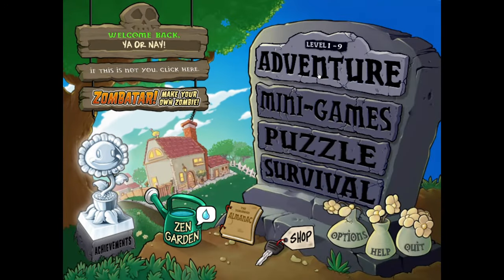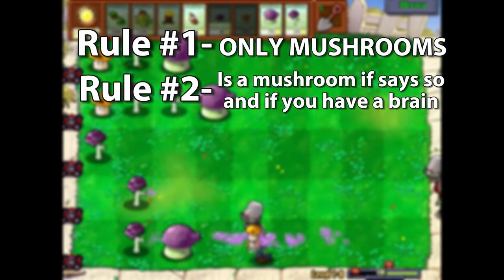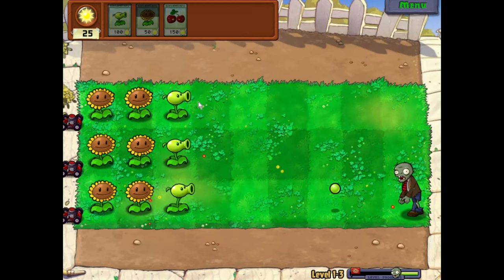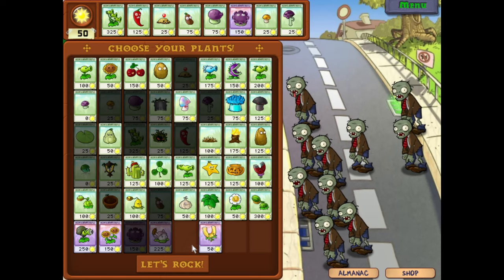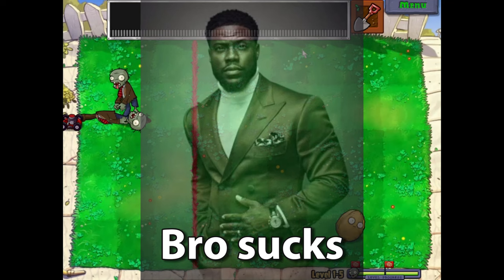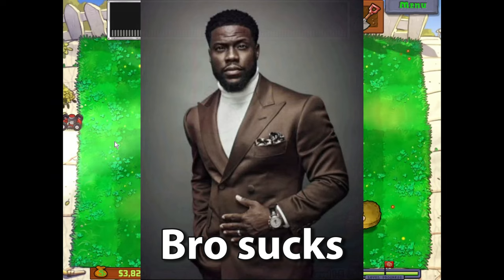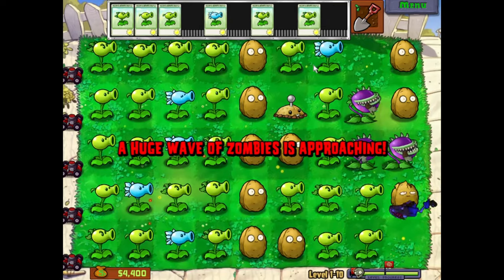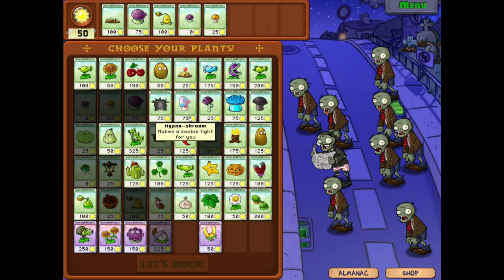Can you beat Plants vs Zombies with only MUSHROOMS?